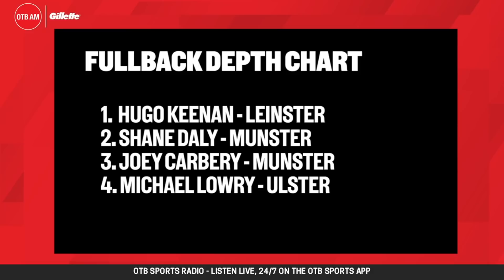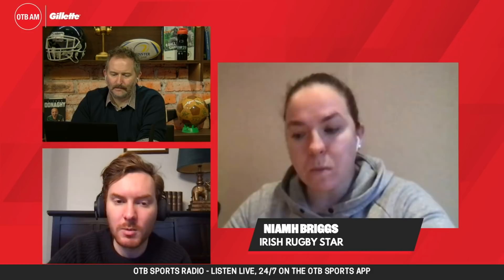Irish back 3 Depth Chart | Larmour & Stockdale questions | Niamh Briggs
Niamh Briggs breaks down Ireland's options at fullback and on both wings.

OTBAM is brought to you live daily from 7:30am, with thanks to Gillette.

Have you downloaded the brand new OTB SPORTS app? It's got everything you need!

- Search for OTB Sports in the Google Play store:
- Search for OTB Sports in the app store if you're on iOs

- We are live on the OTB SPORTS app 24/7

PODCAST
- iTunes: search for OTB AM in your app!
- Spotify: search for OTB AM in your app!

GET IN TOUCH WITH OFF THE BALL
- Snapchat: add us and message the show @offtheball1